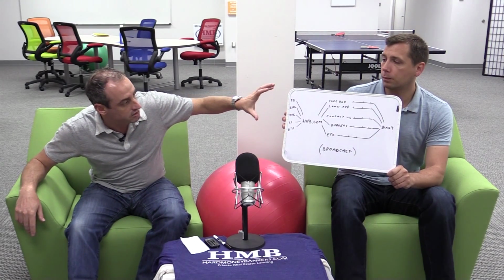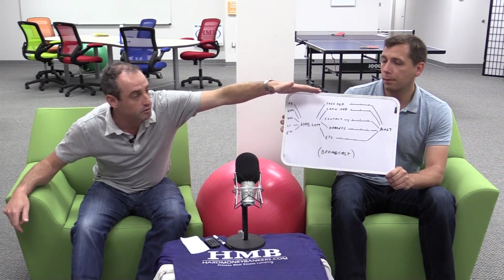Email Marketing 2.0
In this video, Jason and Chris discuss how to create and nurture an email database that runs itself.

HARD MONEY BANKERS is a full service and self-funded private/hard money lending company providing fast and flexible financing for residential and commercial investment real estate deals. We are currently lending in Maryland, Washington DC, Virginia, Pennsylvania, New Jersey, Delaware and North Carolina.

Our mission is to make the hard money process as smooth and fast as possible while maintaining the highest level of honesty and professionalism. The terms and structures of our loans are extremely flexible. We don’t dictate stringent lending guidelines because we believe every deal is different and can be profitable if structured properly. In fact, if you need help with a deal you’re working on, feel free to contact us – we will offer our knowledge and expertise to assist you in turning your next real estate transaction into a winning hard money deal.